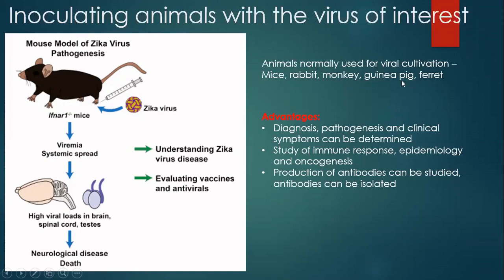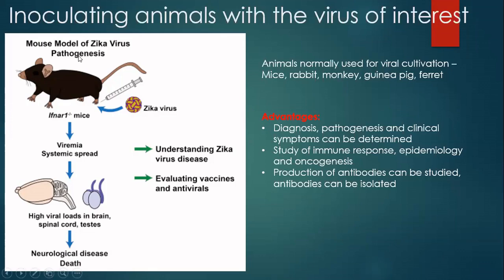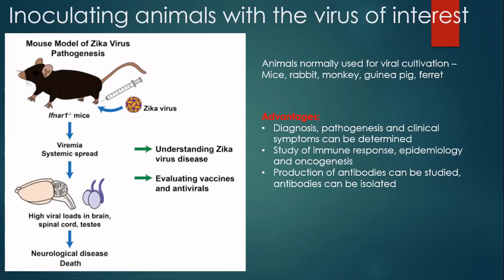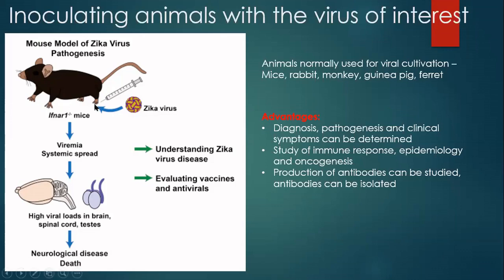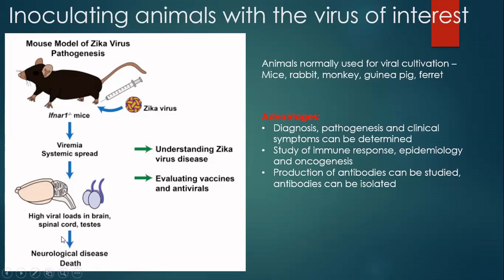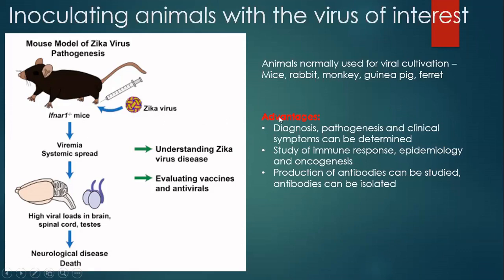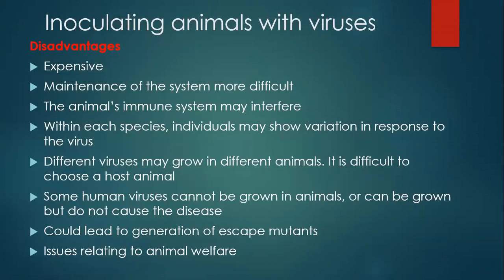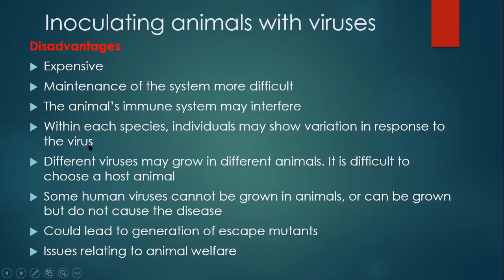cultivation of viruses part 2 compressed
This video describes the cultivation of viruses through inoculation into animals